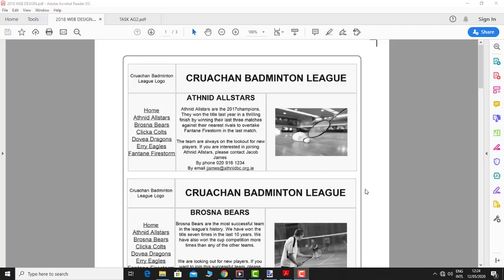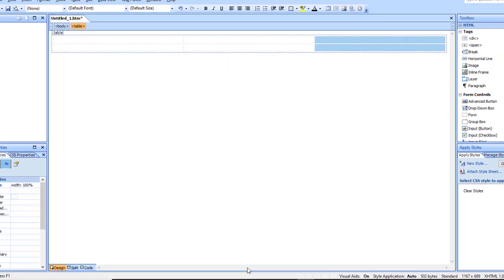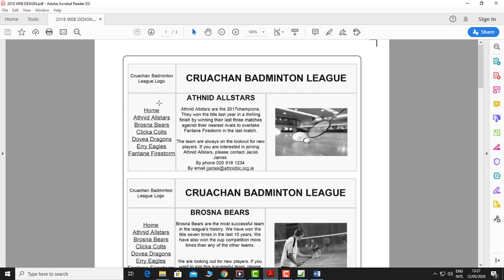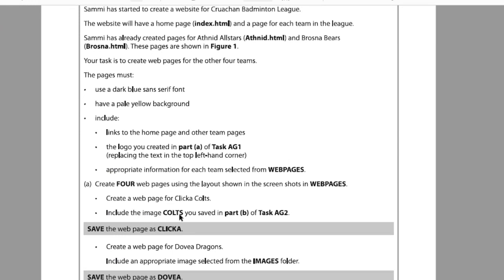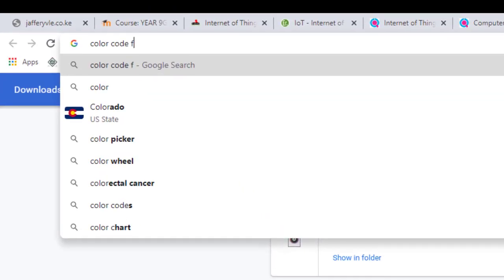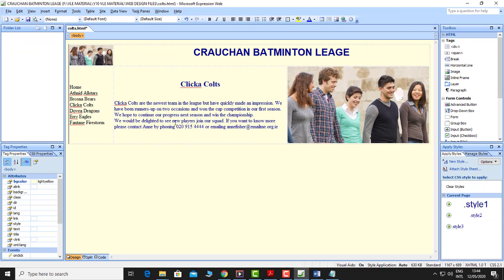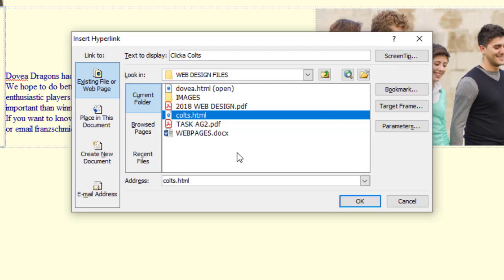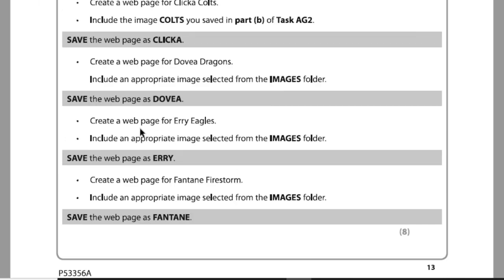WEB DESIGN WITH EXPRESSION WEB